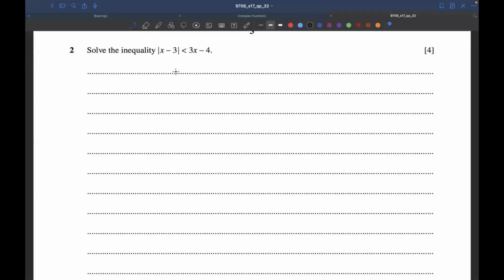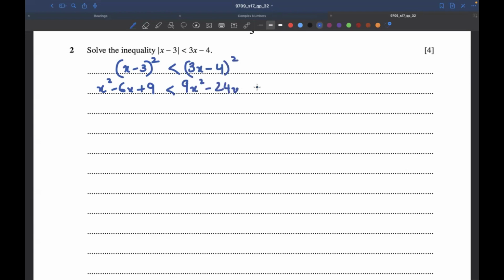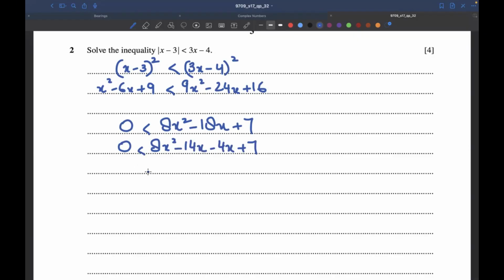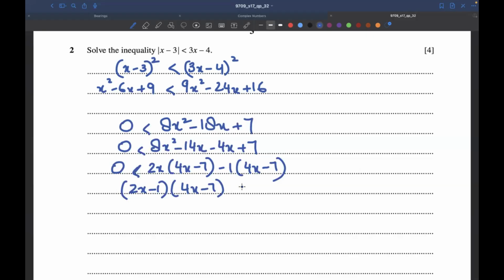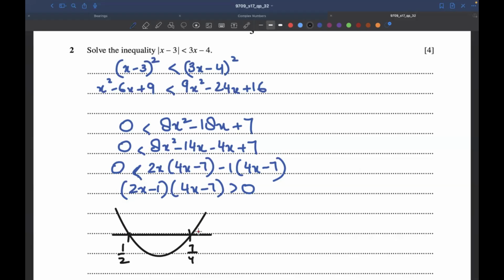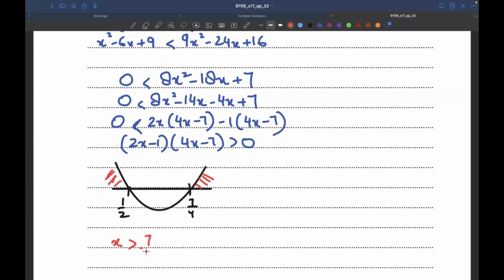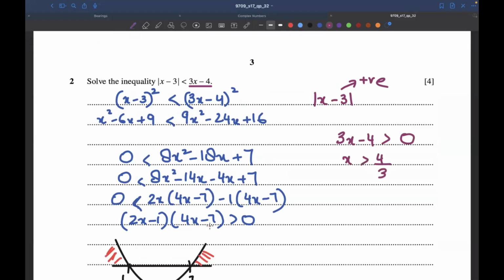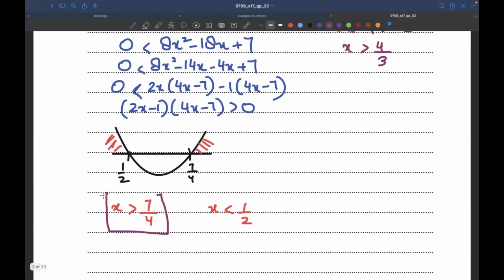A level Mathematics P32 Q2 May/June'17 | Step by step working